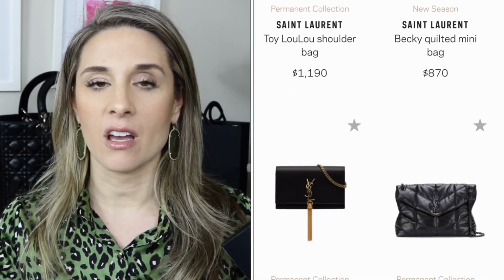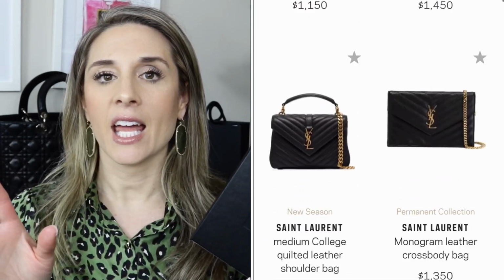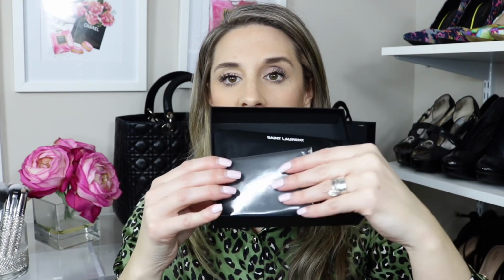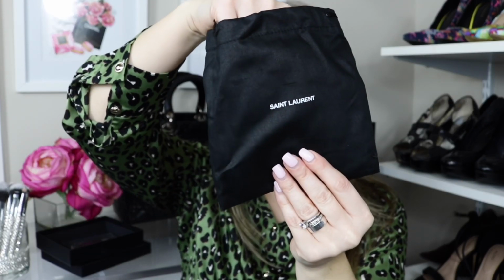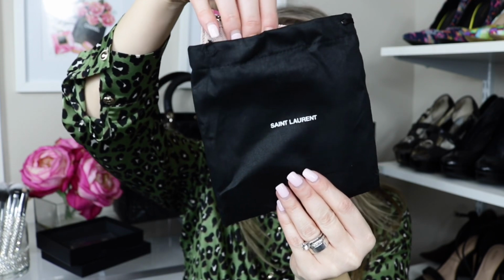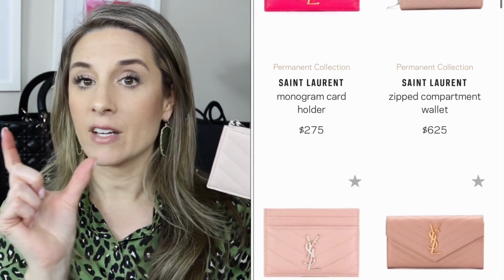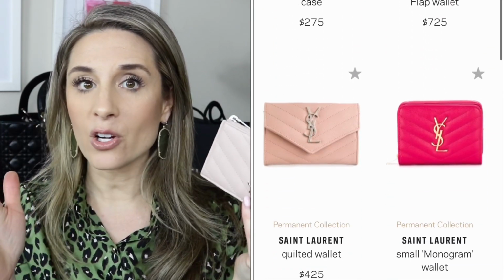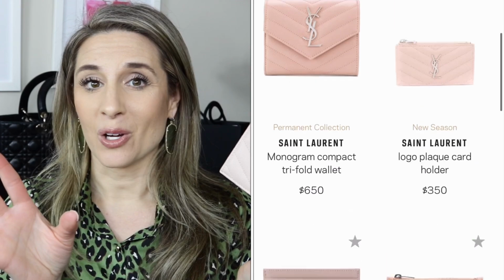YSL UNBOXING - LOGO PLAQUE CARD HOLDER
Click here to save money when shopping on the Farfetch website.

Saint Laurent Logo Plaque Card holder in light pink

Kendra Scott
Neiman Marcus
Saks Fifth Avenue